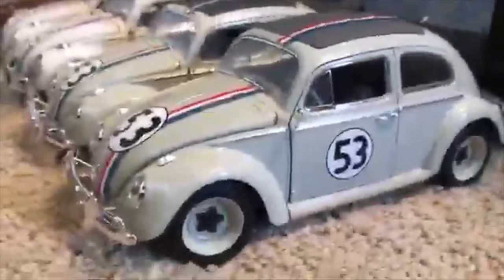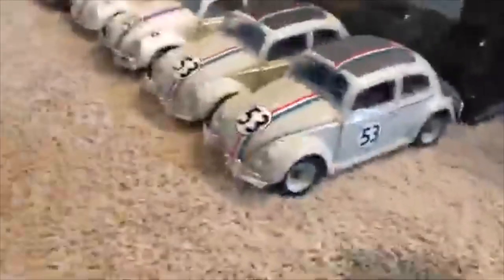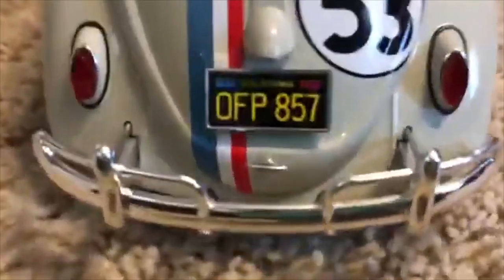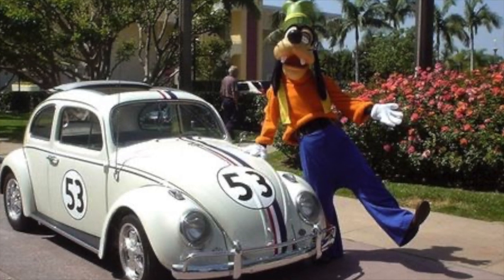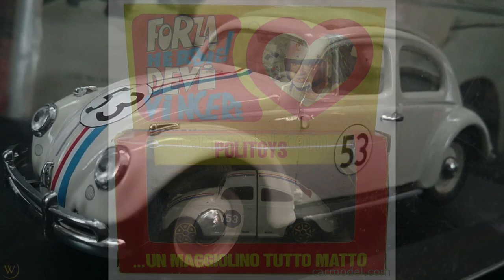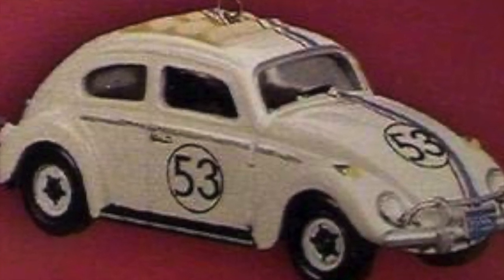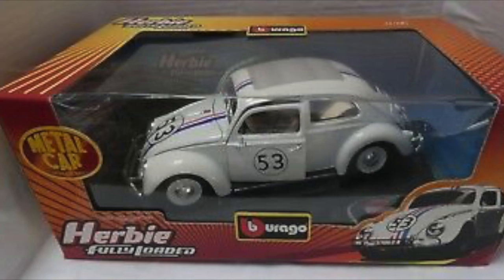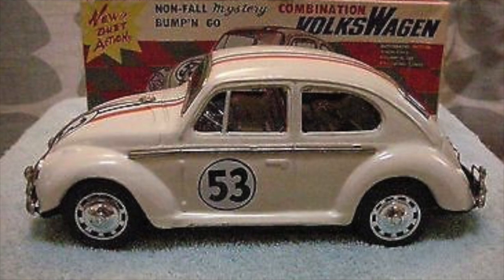HERBIE: I LOVE THE BUG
What’s the greatest movie car of all time? You probably wouldn’t think of Herbie but for me he’s up in the top 5. The reason I believe in the possession of Christine is a car that can move by itself and that car is this little VW Beetle. Find out about the movies, the toys an why I love this car so much.